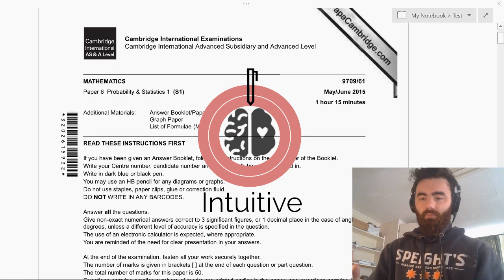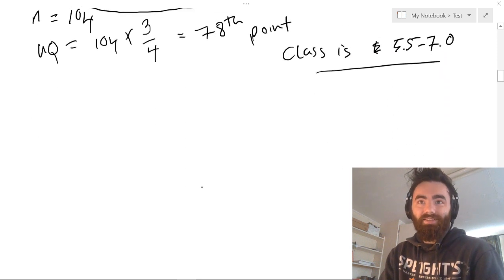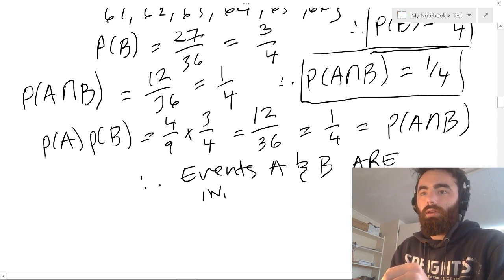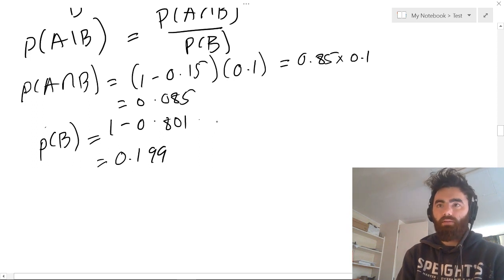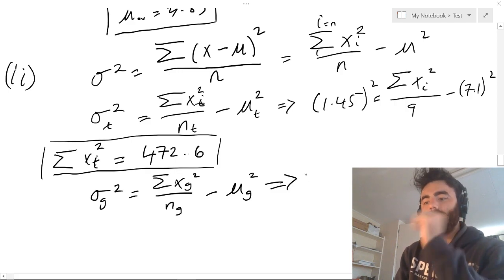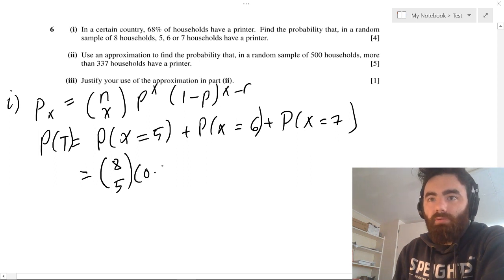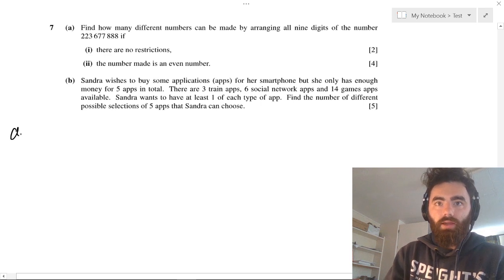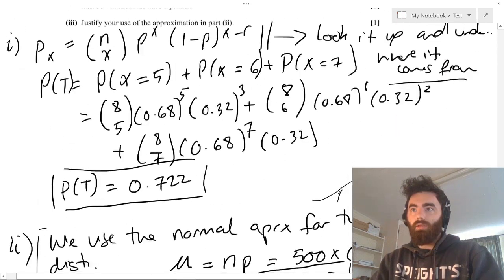Solved Past Paper | CIE AS Mathematics | Statistics 1 | May/June 2015 - Paper 61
Answer all questions in "AS level Probability and Statistics - May/June 2015 Paper 61"
Question times seen below:
Q1 - 0:58
Q2 - 6:17
Q3 - 9:20
Q4 - 19:53
Q5 - 30:27
Q6 - 44:26
Q7 - 55:07